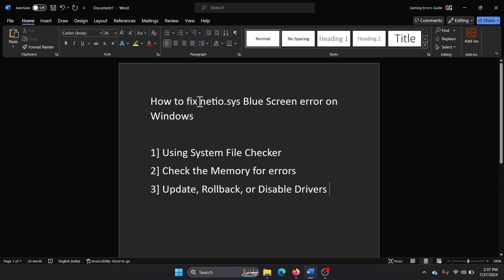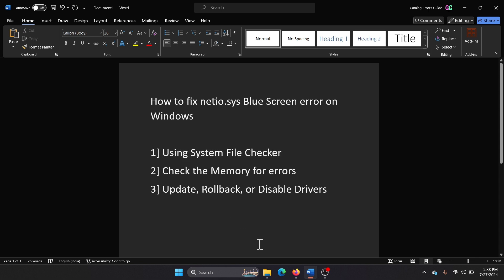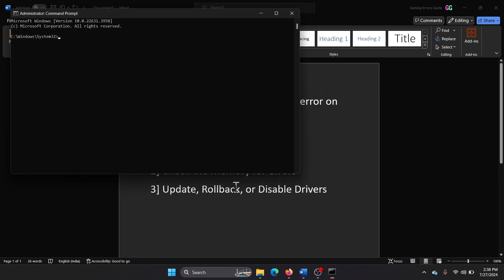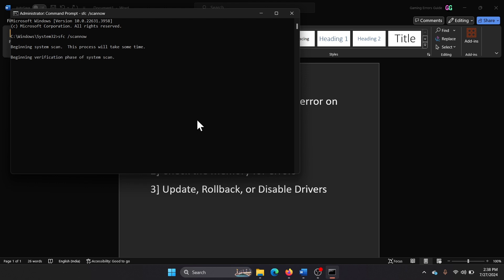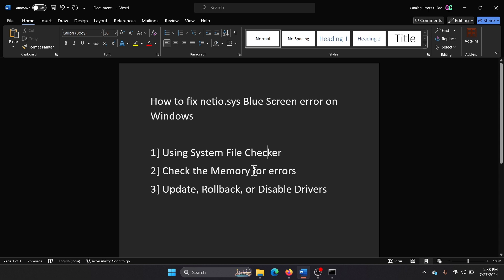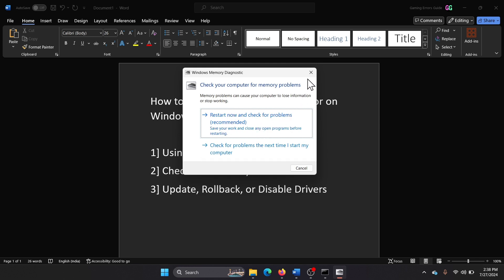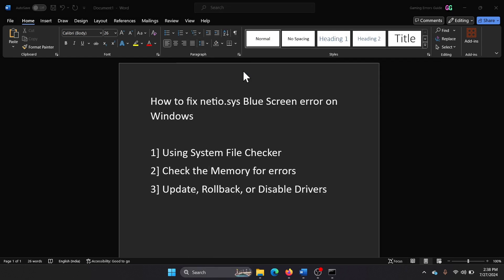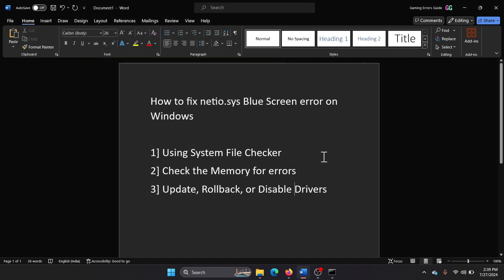How to Fix netio.sys Blue Screen Error on Windows 11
Video Title: How to Fix netio.sys Blue Screen Error on Windows 11

If you wish to How to fix netio sys Blue Screen error on Windows, then please watch this video.